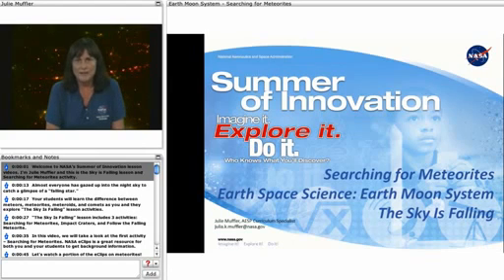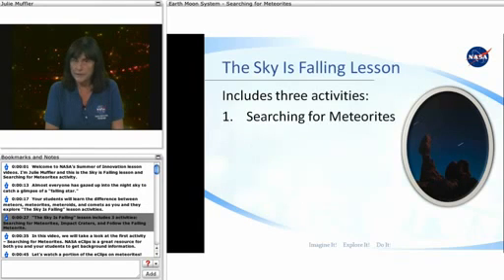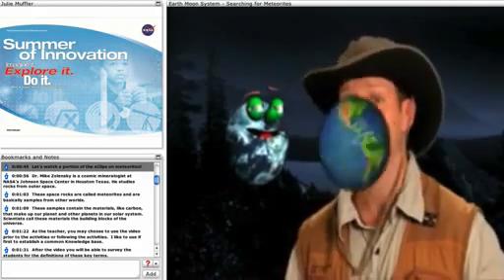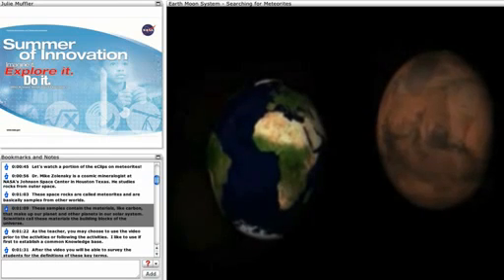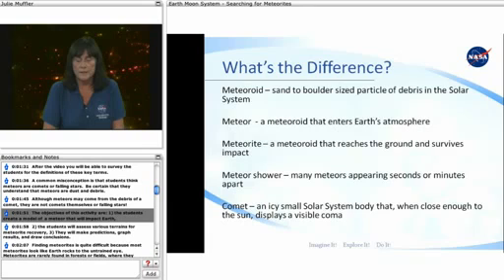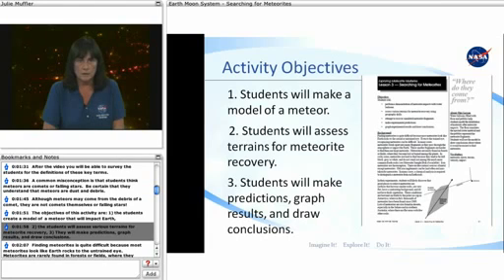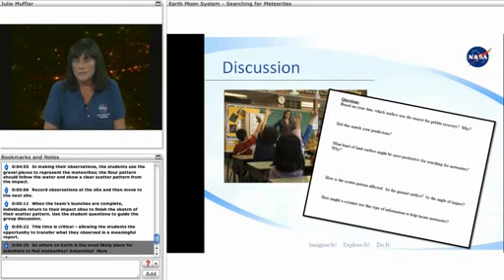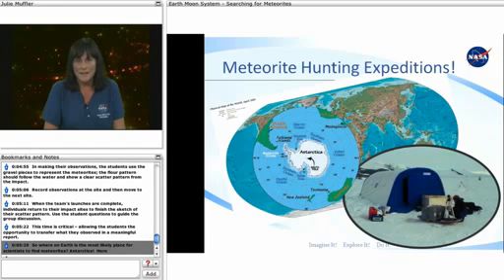Searching for Meteorites